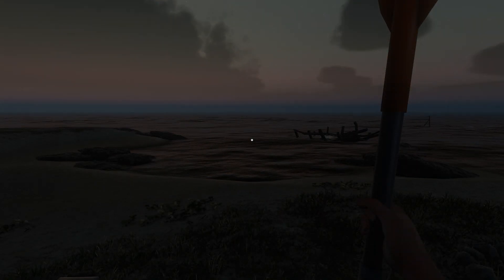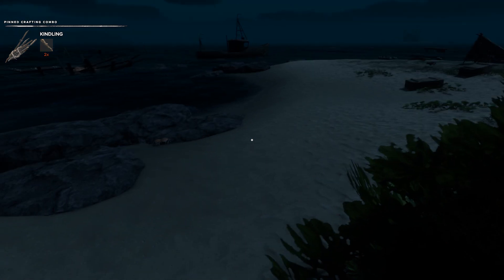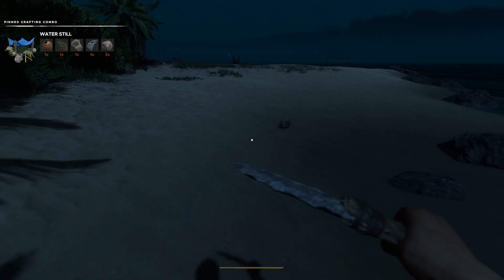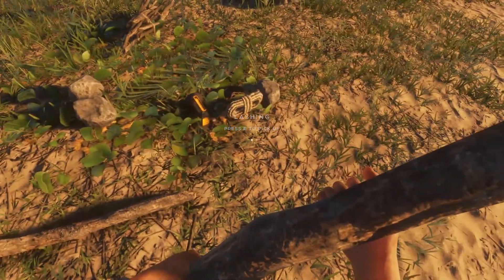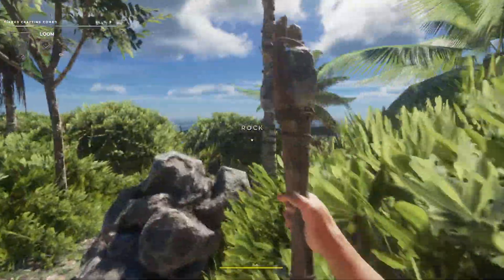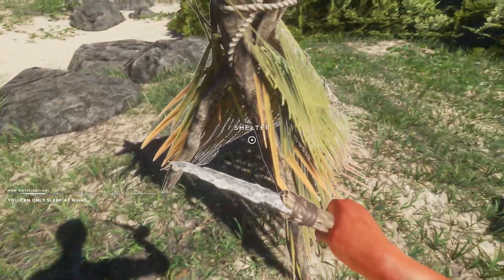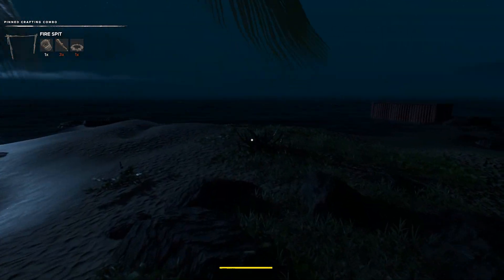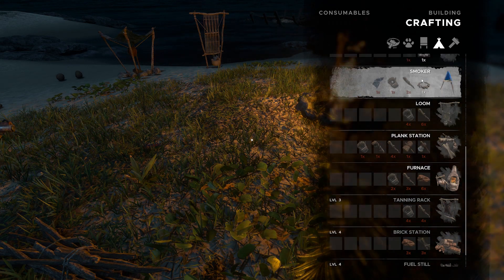Stranded Deep: Log 2 - Date Unknown - Location Unknown - I'm Running Low on Water...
In my second session of Stranded Deep I pushed to get as many things crafted as possible without dying from dehydration.  Luckily we got the water collection all setup so hopefully we can start expanding outwards soon!